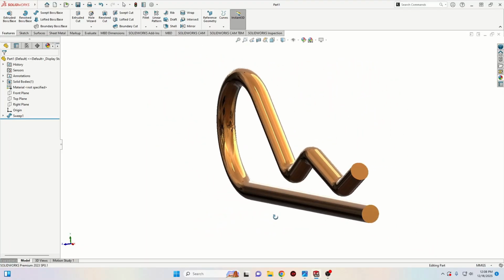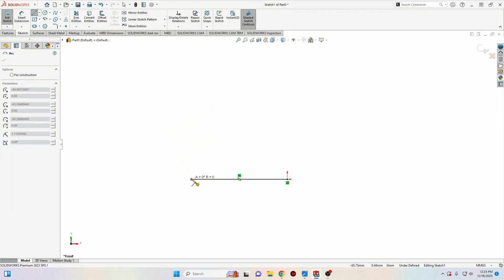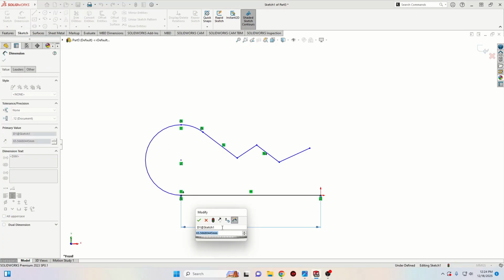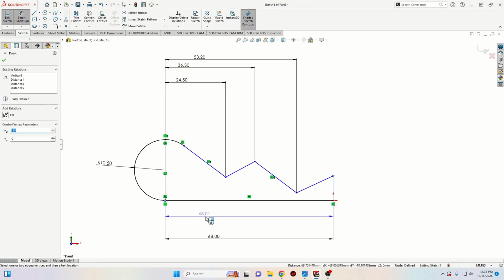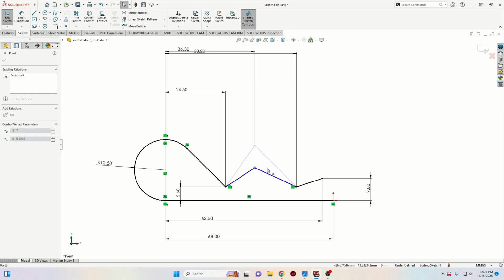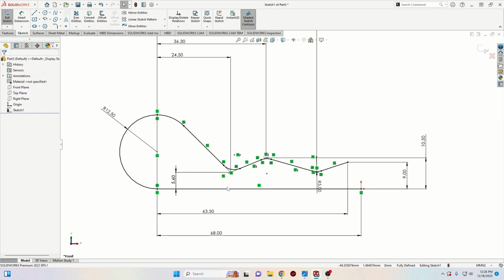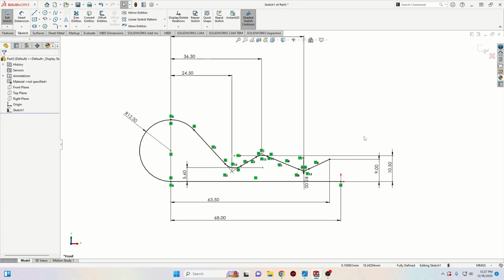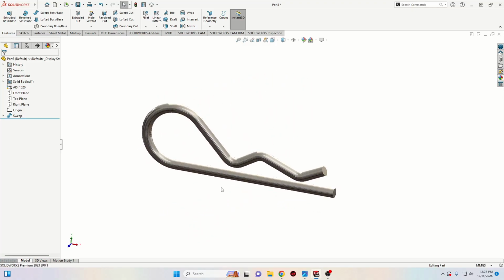R-clip! Hitch Pin Clip SolidWorks Tutorial 2025! Exercise 166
Hello friends, and welcome back on my channel, in this video I am making a  easy part for beginners step by step an hitch Pin clip also known as an R-clip, I hope I am helping you with this videos to learn SolidWorks faster!

Commands used:
 * Extruded Boss/Base
 * Swept Boss/Base
 * SolidWorks Library